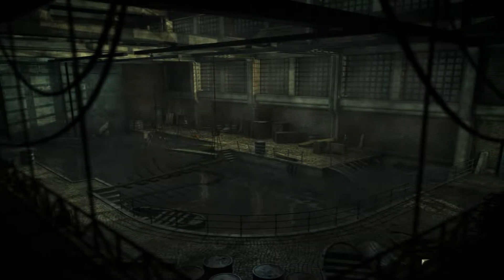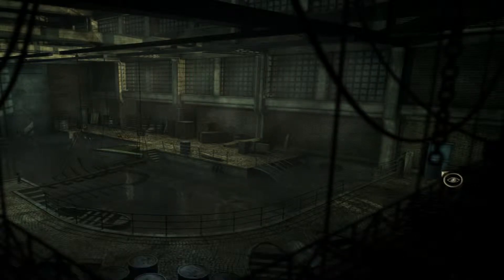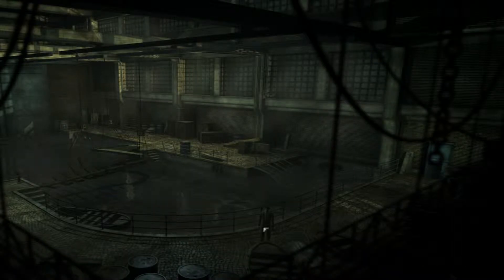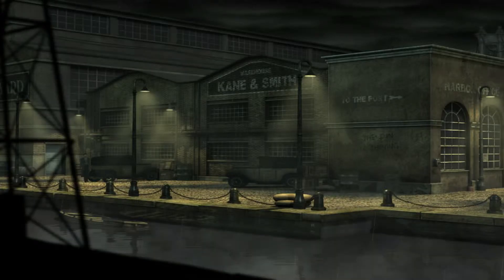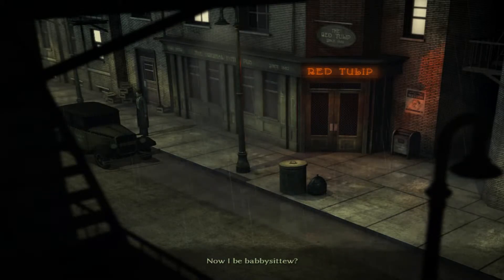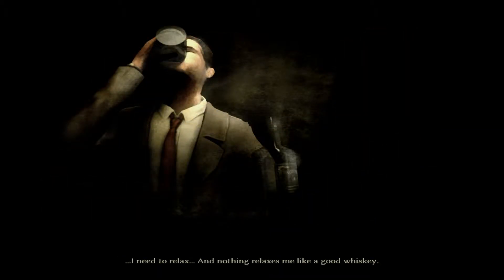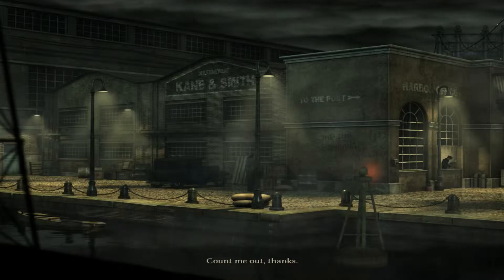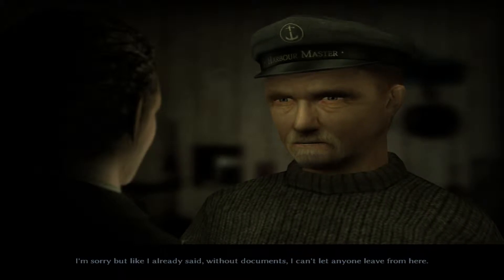Let's Play Face Noir Part 13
I actually won this game on a neogaf lottery so thanks to KenOd for the game.

A moody tale that combines the intrigue and atmosphere of a Raymond Chandler novel or Humphrey Bogart film with classic point-and-click adventure gameplay, Face Noir follows private eye Jack Del Nero as he’s falsely accused of

murdering the man who left a little girl in his protection.

As Jack tries to figure out the identity of the girl and clear his name, the disillusioned detective finds himself up against a city infested with corruption and economic uncertainty. The more he uncovers, the more he

discovers about the darker depths of human nature.

PSN: Vlodril
Steam: Vlodril
Twittter: Vlodril

Pc Specs:
12 GIgs DDR3 Ram
Samson C01U Mic

Capture Programs:
Oopen Broadcaster Software (OBS)
Shadowplay